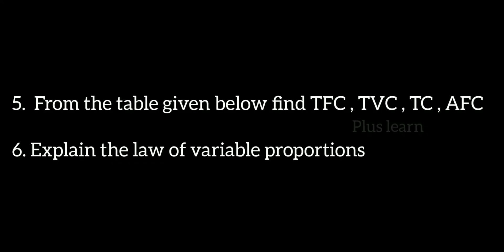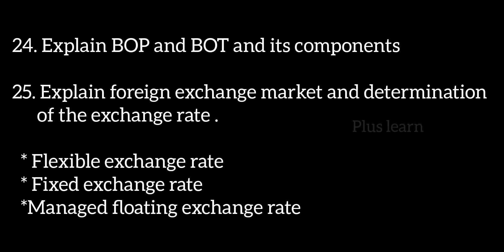PLUS TWO ECONOMICS EXAM IMPORTANT QUESTIONS / PLUS LEARN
Welcome to PLUS LEARN .
We will  help you to learn most important exam oriented  Questions in malayalam.
On this video we  included the following chapters / ACCOUNTANCY

✏️Improvement suggestions are welcome  in comment section